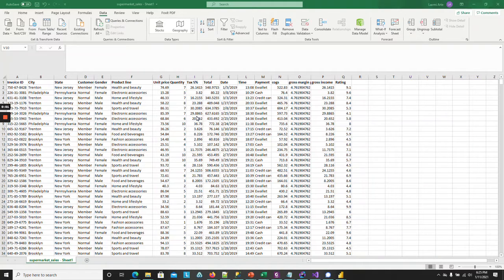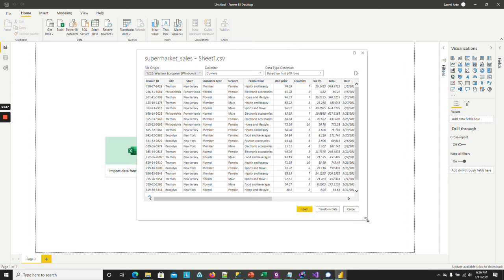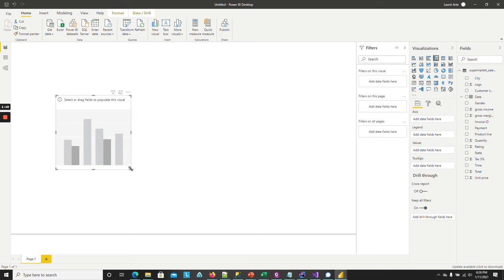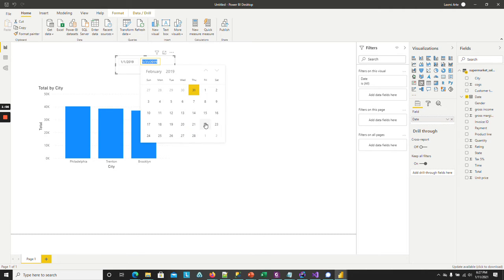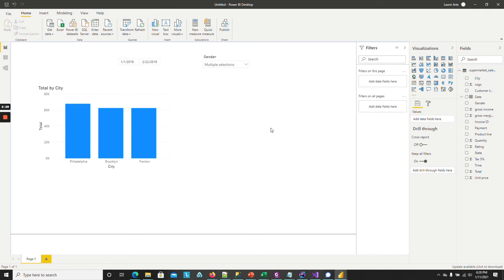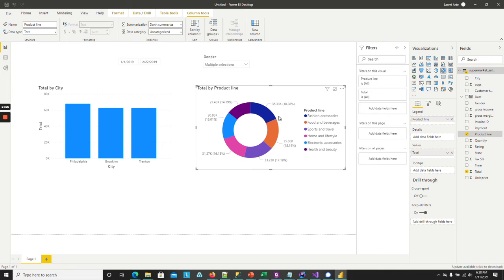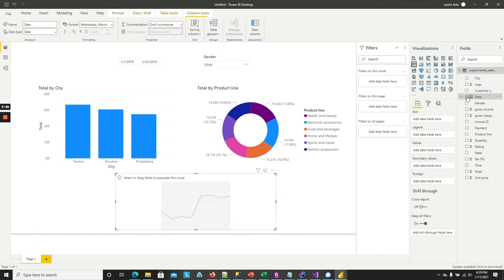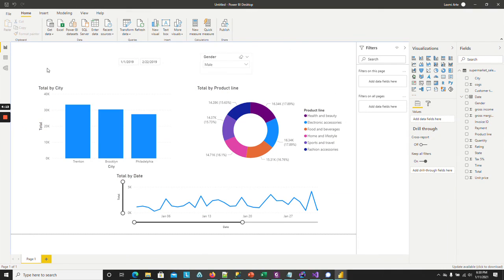Create a Power BI report in under 5 mins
Transform your sales data in Excel into a Power BI report in under 5 mins. This is an easy way to get started with Power BI.